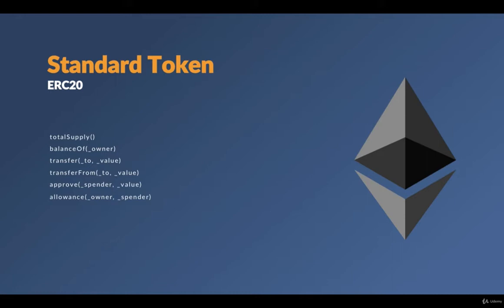12 Common Variations Of Crowdsale Contracts